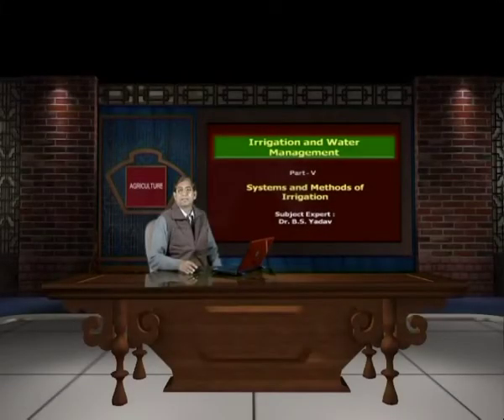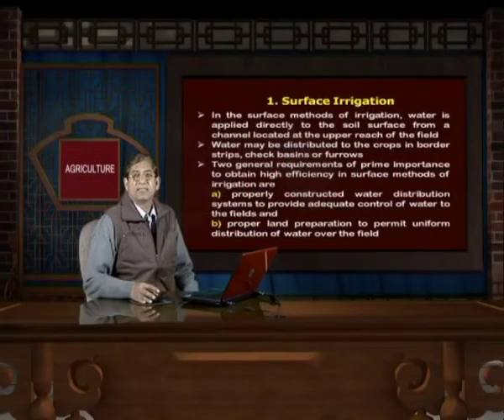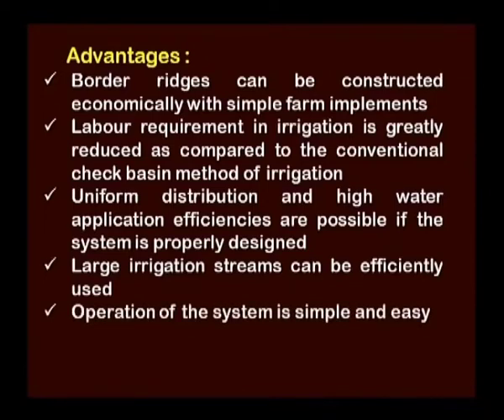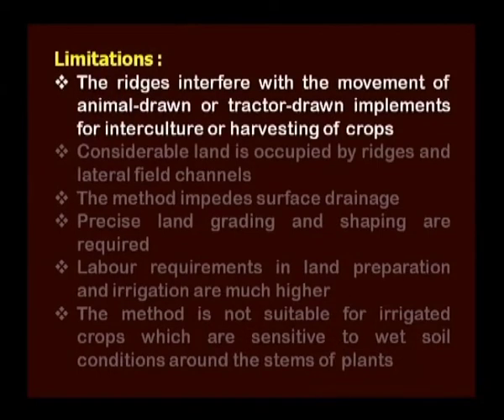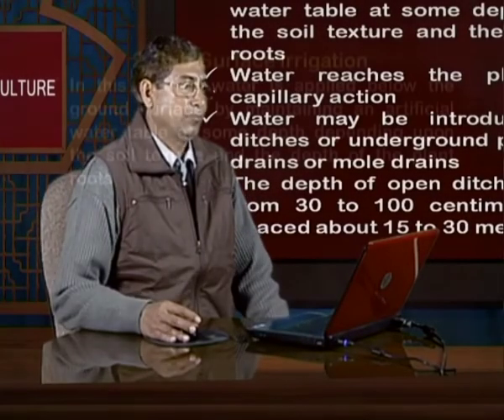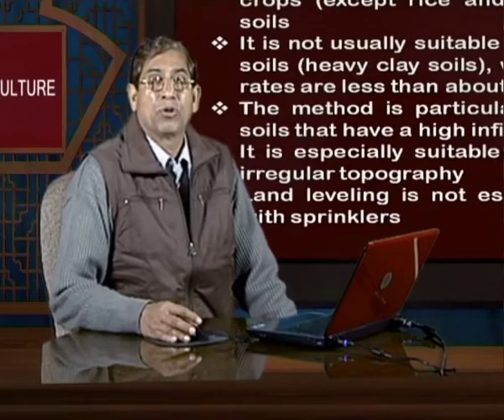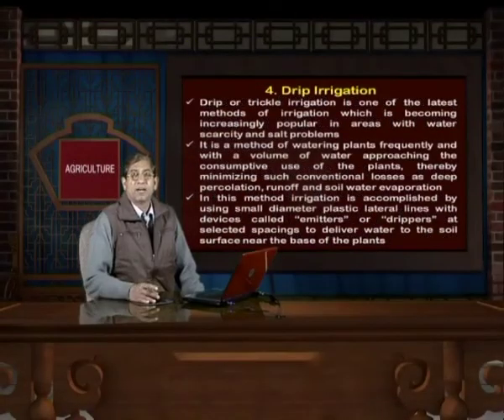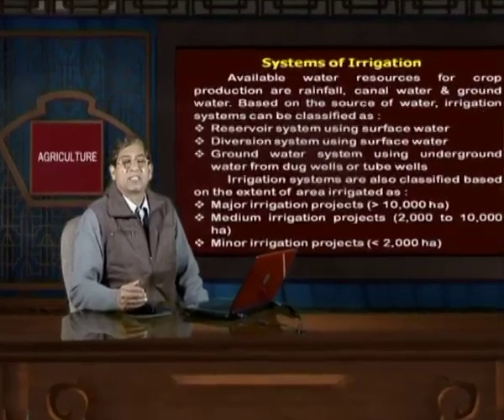Irrigation And Water Management (Lecture-5th) Unit-V:Systems and Methods of Irrigation